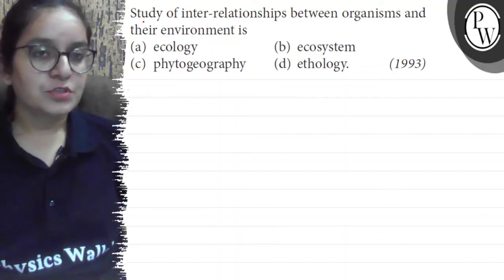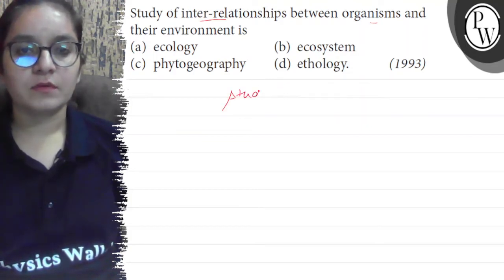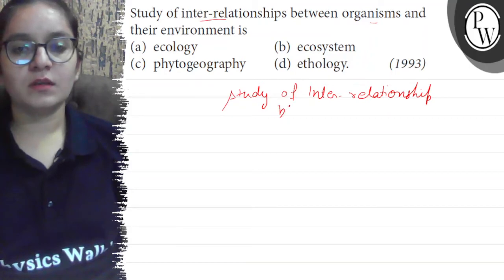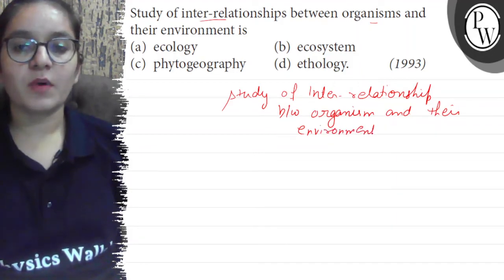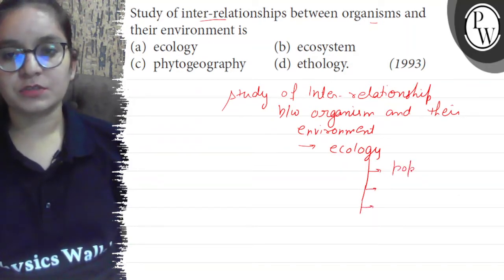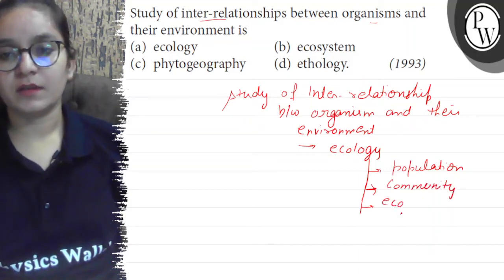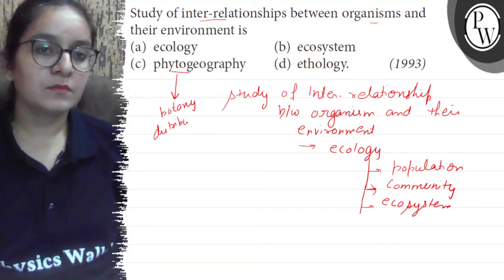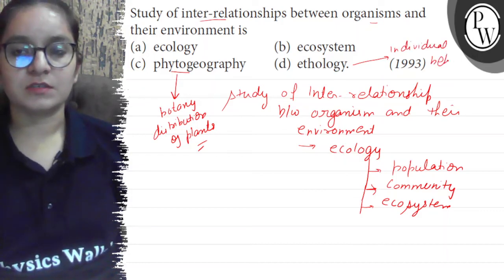Study of inter-relationships between organisms and their environment is (a) ecology (b) ecosystem...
Study of inter-relationships between organisms and their environment is
(a) ecology
(b) ecosystem
(d) ethology.
(1993)